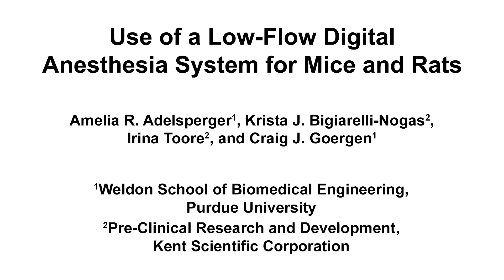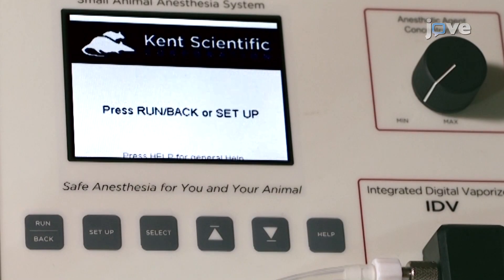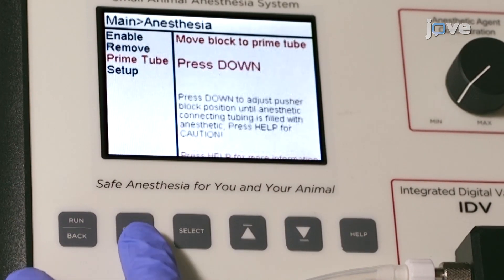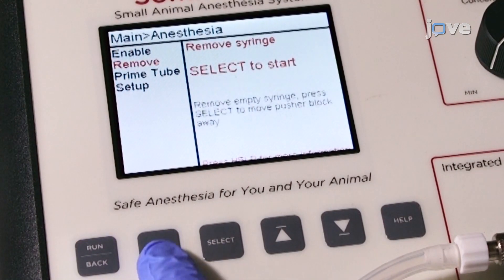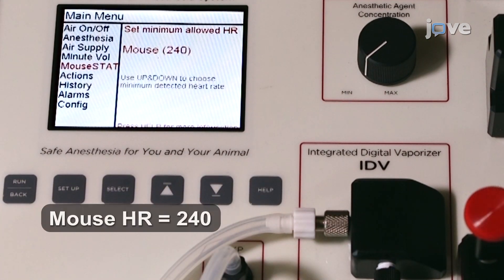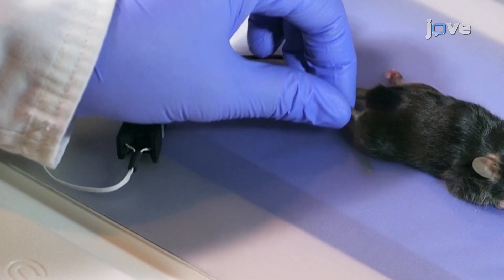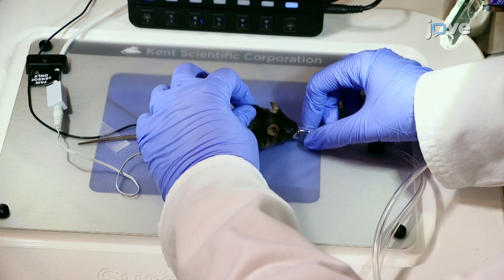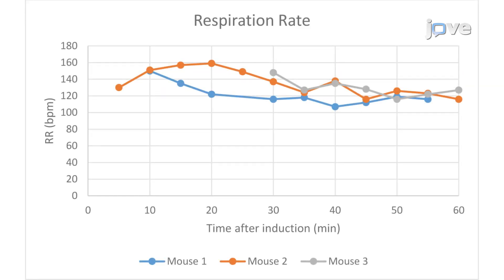Use of a Low-Flow Digital Anesthesia System for Mice and Rats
This protocol demonstrates the use of a syringe-driven direct injection vaporizer as part of a digital, low-flow anesthesia system. The direct injection vaporizer accurately delivers anesthesia at very low flow rates compared to a traditional vaporizer, making it a promising alternative for controlled anesthetic delivery to rodents.